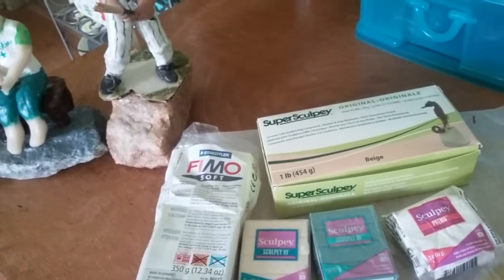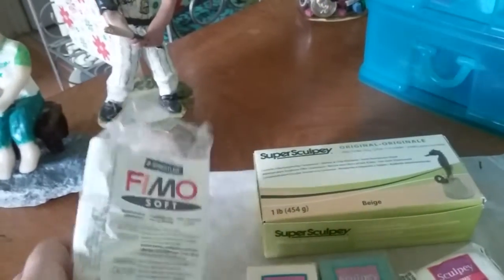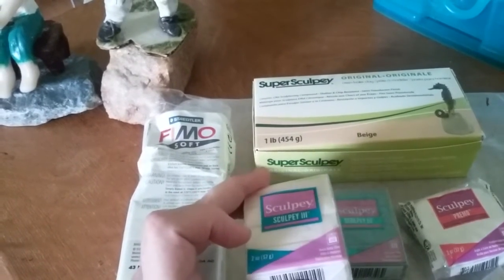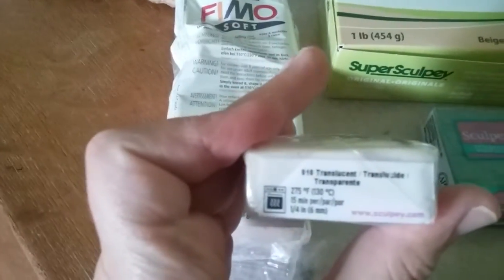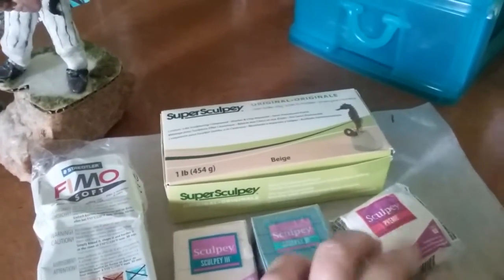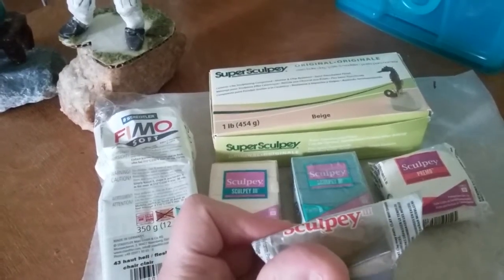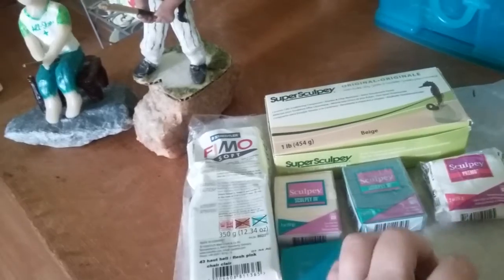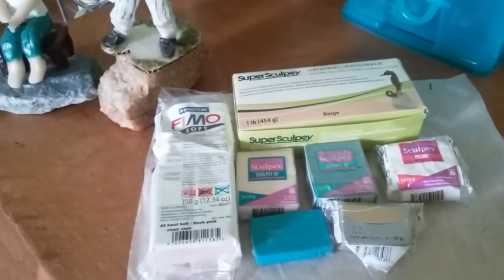Which Kind of Polymer Clay Should You Use?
These are some of my favorite clay brands, I talk a little about how they're different, what I  like, and not  so much. The baseball  figurine...I know I need to get him a new bat  ;) it broke accidentally.